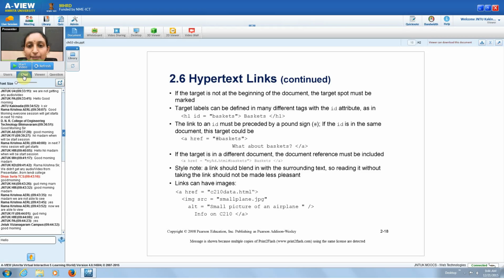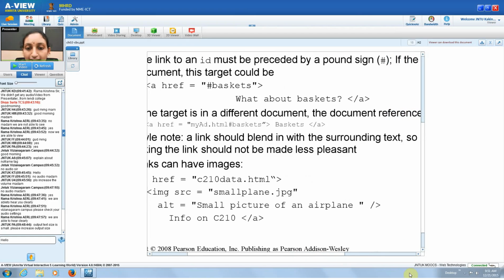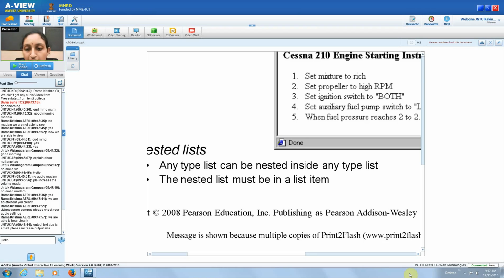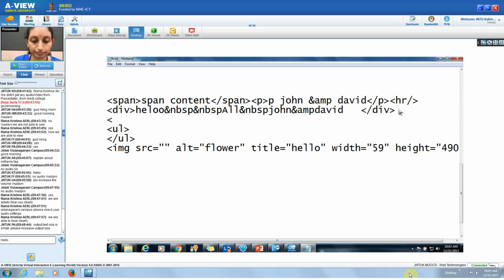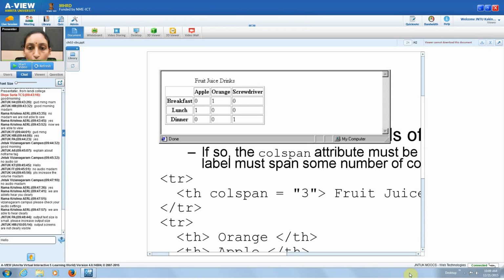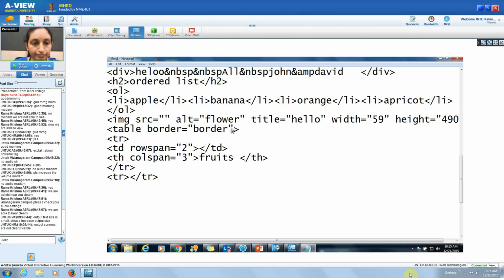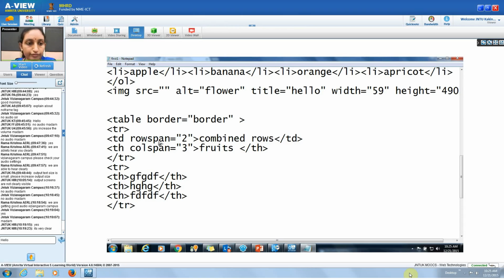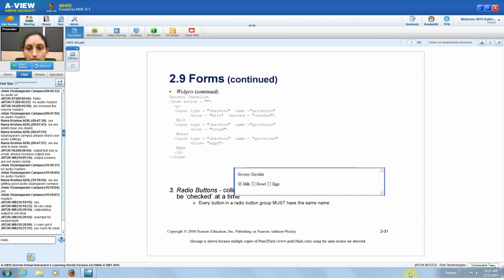JNTUK MOOCS WT 2015 16 IISEM 21 12 15